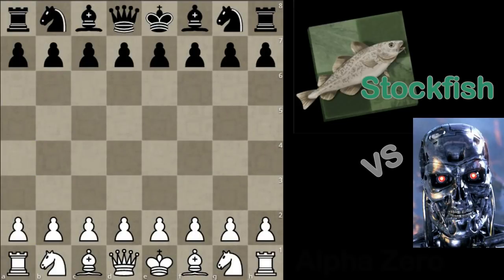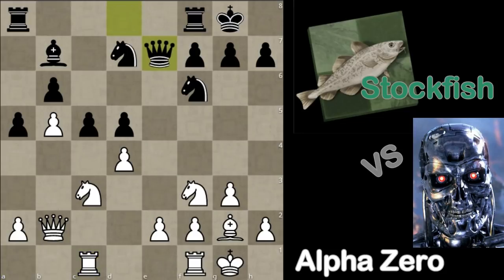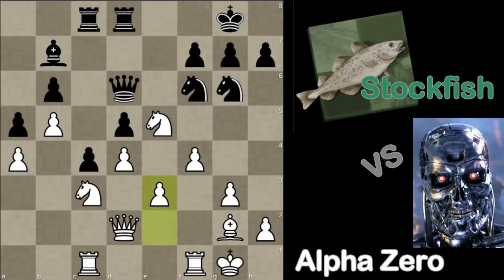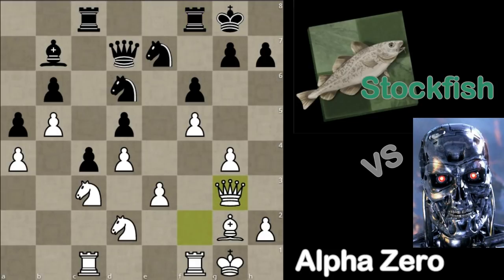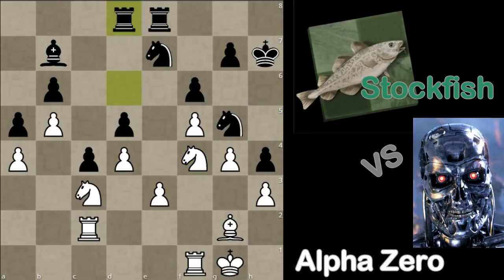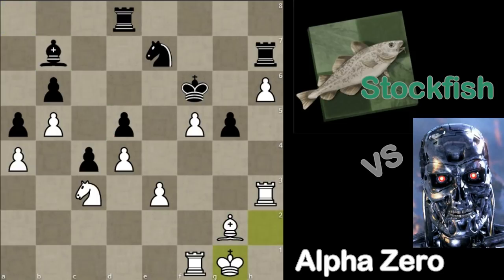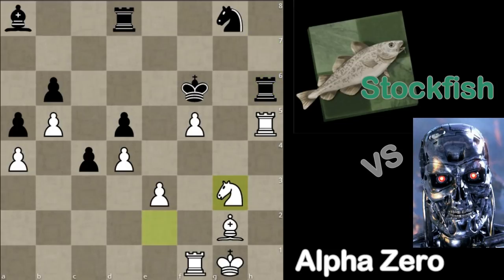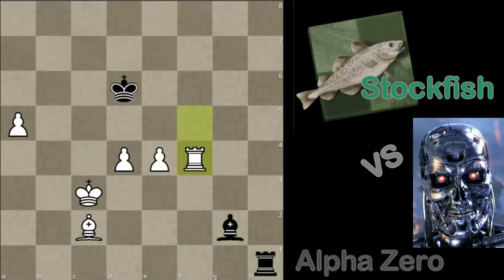AlphaZero gives Stockfish another positional lesson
AlphaZero the AI from Googe's subsiduary company DeepMind has defeated Stockfish in a match after mastering the game of chess in a mere 4 hours. AlphaZero was only taught the rules of the game but through a tabula rasa methodology it taught itself to play via trial and error by playing itself and using neural networks.

A truly historic moment in chess history!